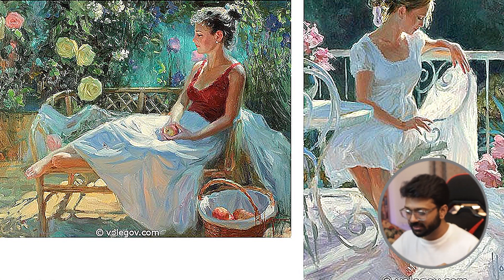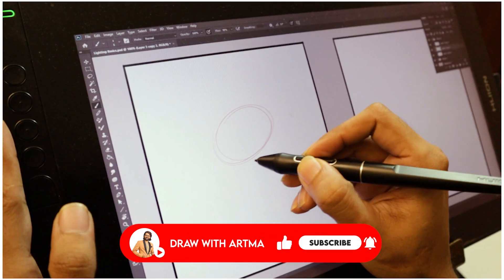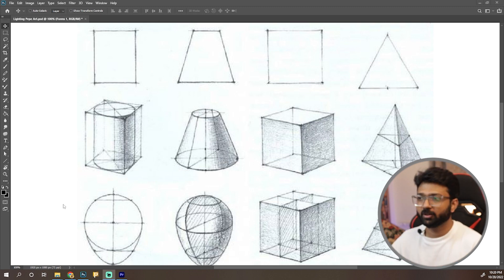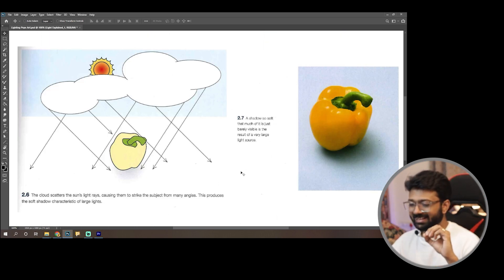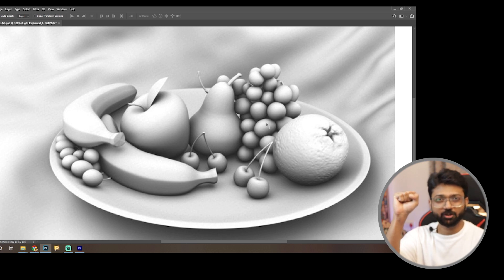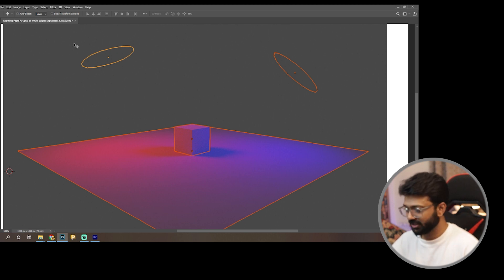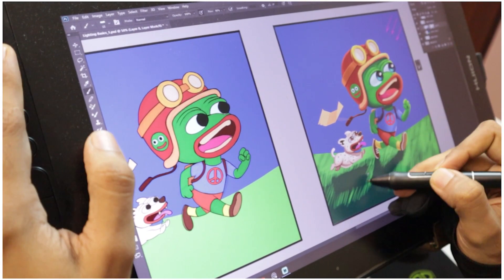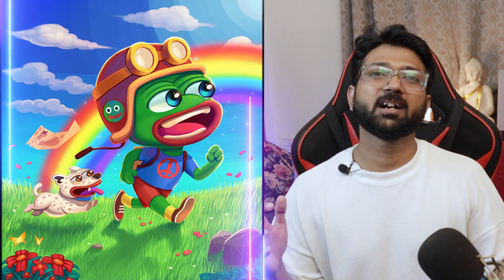HOW TO ADD LIGHTING TO YOUR ILLUSTRATIONS | 2D TO 3D DIGITAL PAINTING FULL TUTORIAL | ARTMA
Hi Army, here's an power packed video for you explaining the concepts of lighting an illustration. You can see the full process and I explain concepts of lighting in detail in this video.

Thanks a lot for all the love you have shown my work.

Thank you Army!

I'm using Huion Kamvas 16 and the application is Adobe Photoshop.

As always stay strong and keep creating!

Ikea MALM Desk

AUGEN Super Hero Amazing Spider Action Man Figure Limited Edition Bobblehead

Home Centre Polyresin Moksha Buddha

Sapiens: A Brief History of Humankind

Losing My Virginity

Digitek DTR 520 BH Tripod

Cross-Legged Kneeing Chair
shorturl.at/nosz0

Green Soul Fiction Multi-Functional Ergonomic Gaming Chair

HP K500F Backlit Membrane Wired Gaming Keyboard

SpinBot Armor 5mm Thick Extra Large Pro Gaming Mouse Pad XL

HUION KAMVAS 16 (2021) Graphics Drawing Tablet

Seagate One Touch 5TB External HDD

Seagate One Touch 1TB External HDD

TP-Link Powered USB Hub with 7 Data Smart Charging USB 3.0 Port

Canon M50 Mark II 15-45mm

Spider Man Action Figure

Justice League Multiverse Figure - Batman

Behringer U-PHORIA UM2 2 x 2 Audio interfacce with USB 2.0

TECHBLAZE Ultra-sensitivity Recording Microphone Set, Studio Mic Kit w/Adjustable Mic

DIGITEK® (DRL-18H C) Professional 46 CM (18" inch) Ring Light

LG Nano IPS Ultragear Gaming 32 inch Monitor

Osaka VCT880 Camera Tripod with Bag for Digital SLR

Logitech G G402 USB Hyperion Fury Wired Gaming Mouse

Card reader  (alternative)

Tablet Arm (Alternative)

DIGITEK® (DRL-18H C) Professional 46 CM (18" inch) Big LED Ring Light